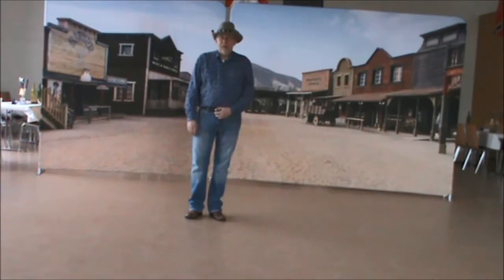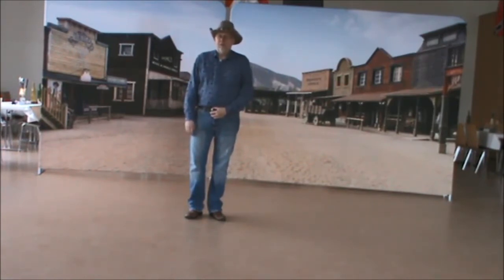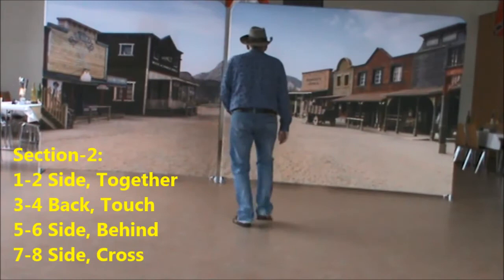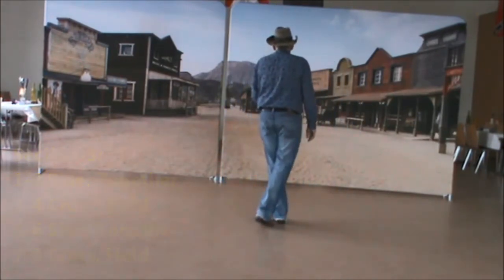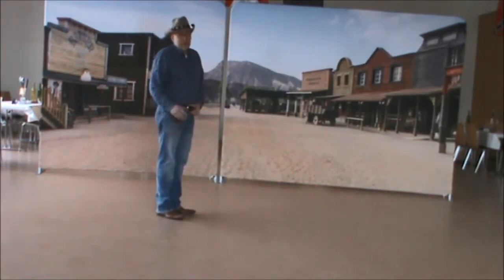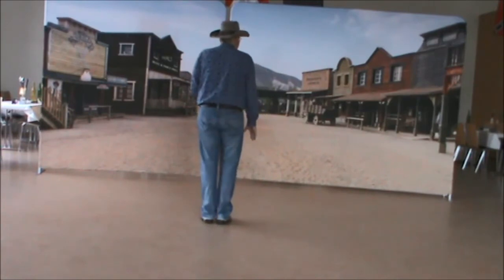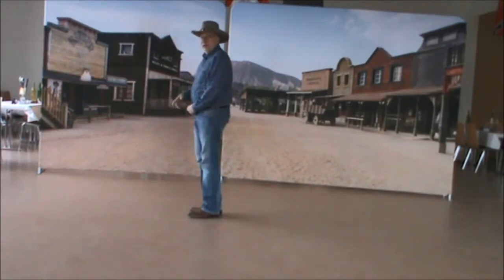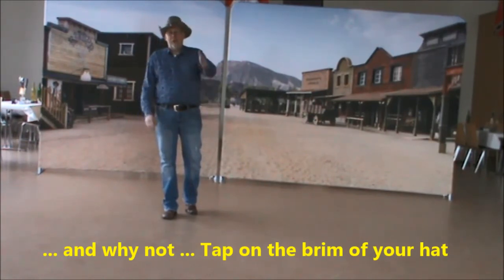Buicks To The Moon (LD) Tutorial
This video is part of the Home Workshop Series "Stay Home n Dance 2020"

Buicks To The Moon (Line) – Tutorial

Choreo by Michael Schmidt [2019-09]
32 count – 4 wall - Easy Intermediate Line Dance
easy tag, easy nice finish
Sequence: 32-32-32-Tag-32-32-Tag(2x)-32-32-32-Tag-32-Tag-32-Finish

danced to an Original Song:
Buicks To The Moon – Alan Jackson [146 bpm]

...have fun

[Buicks To The Moon  – Alan Jackson]

Instructional Video (used only for teaching purposes Line-Dance). All rights strictly go to the music-singer. No marketing done, non-profit.

"Stay Home n Dance 2020"